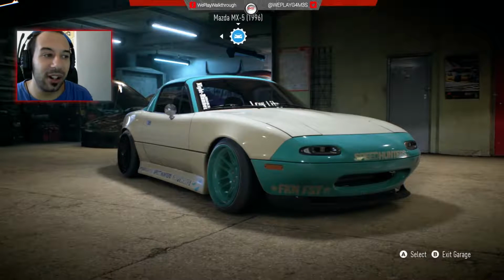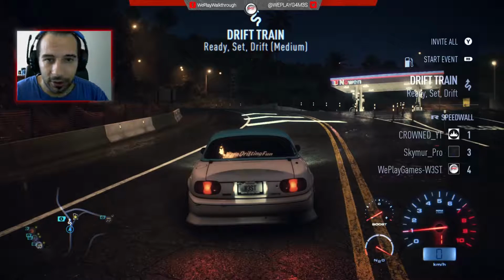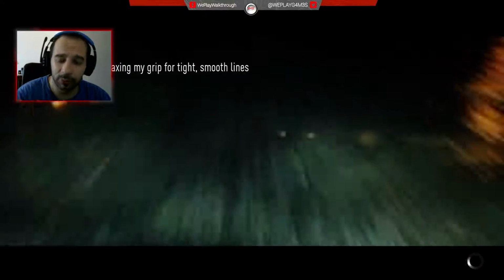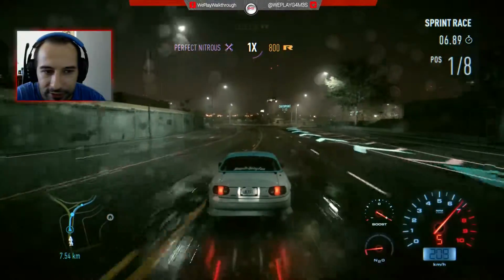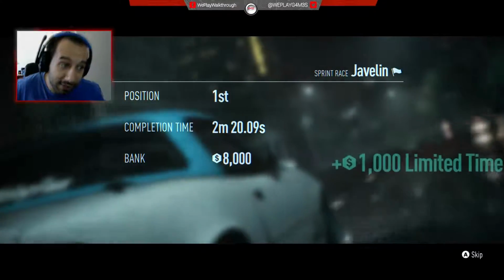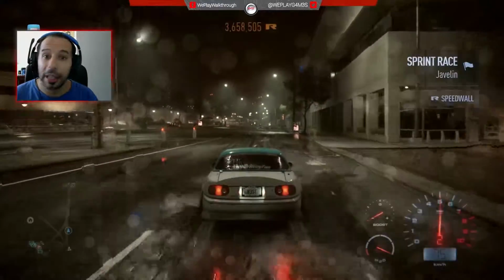MIATA BUILD | Need for Speed 2016 [PC 1080p 60FPS]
ENJOY the Let's Play Need for Speed 2016 in Full 1080p 60FPS on PC awesomness !

EA Origin: WePlayGames-W3ST
Xbox Gamer Tag: W3STG4M1NG

PC specs: Case Deepcool Tesseract BF black, Corsair Builder Series CX600M Powersuply, Asus Z170-A Premium Motherboard, GPU ASUS GeForce GTX 970 STRIX OC, SSD Samsung 850 EVO, Memory HyperX Fury Black 16GB DDR4 2133MHz, Procesor Intel Skylake Core i5 6600K 3.5GHz box, Cooler CPU Zalman CNPS7X LED!